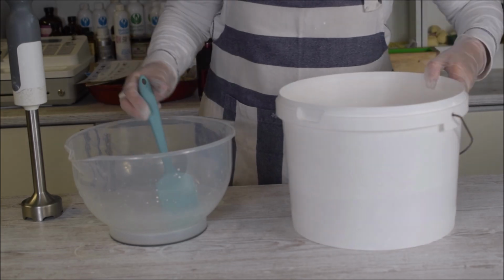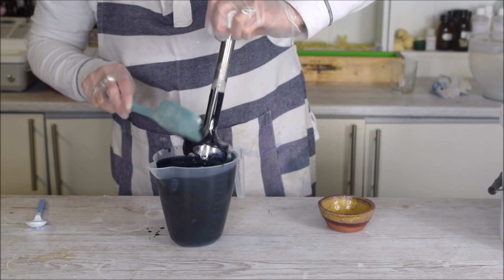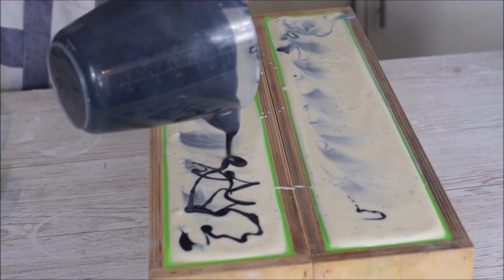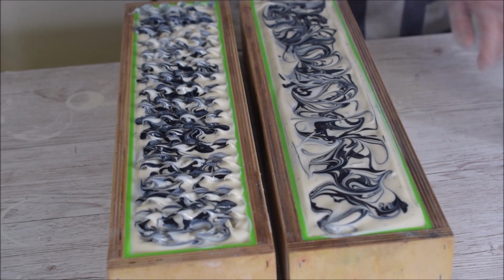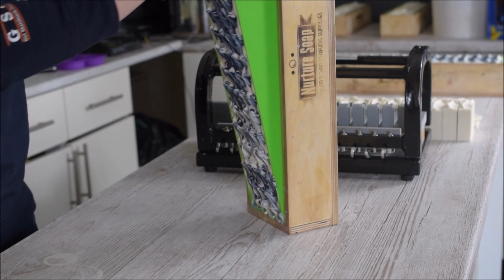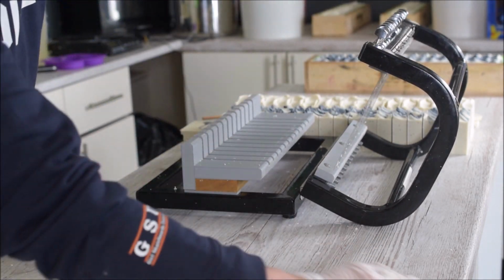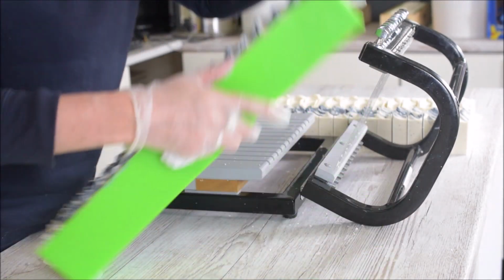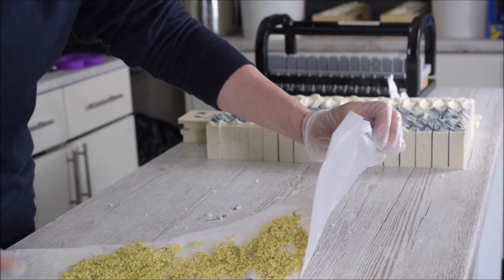Inches Lane soap making | FuturePrimitive Soap Co.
Filming equipment: Videos filmed with the Sony ZV 1. Photography camera Nikon D5500 DSLR.